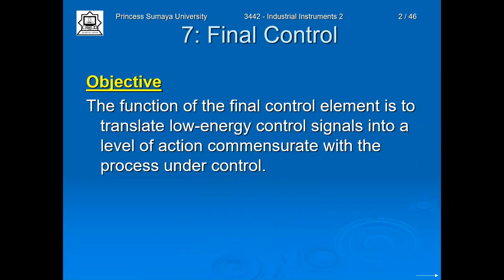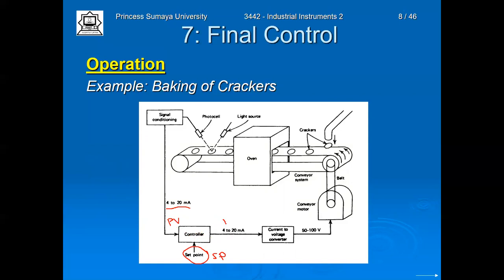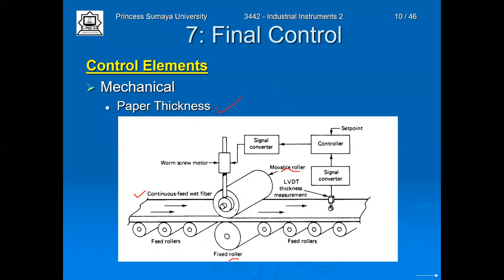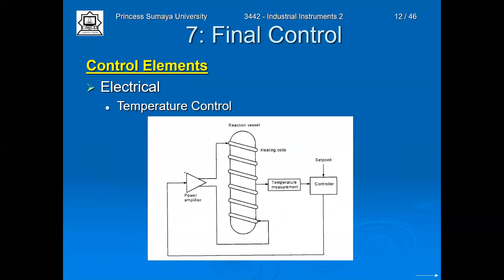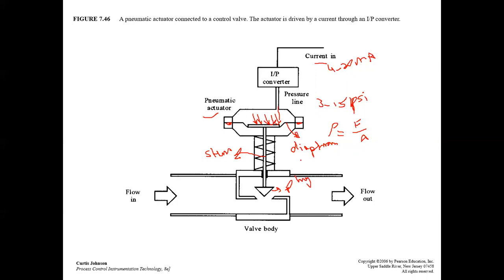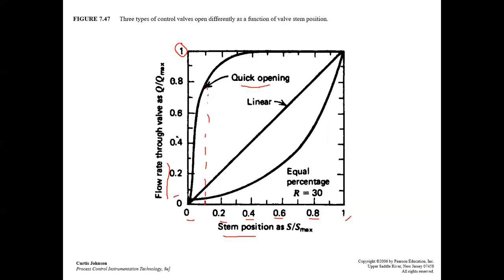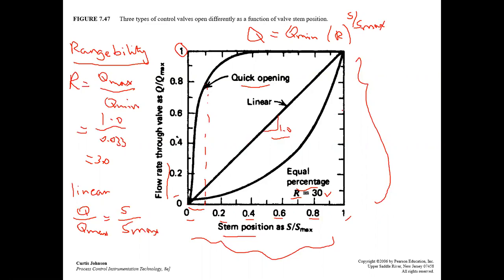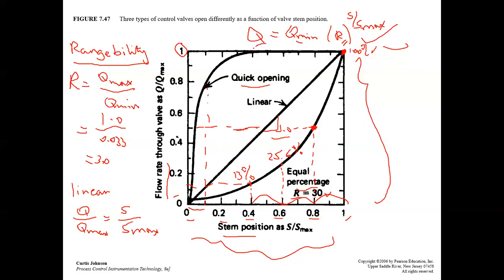Final Control Element Lecture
This is the final lecture in the Instrumentation Engineering Course